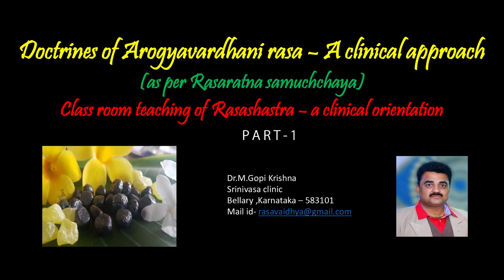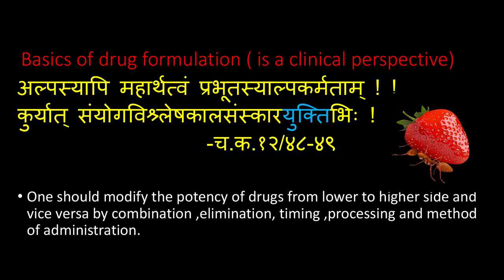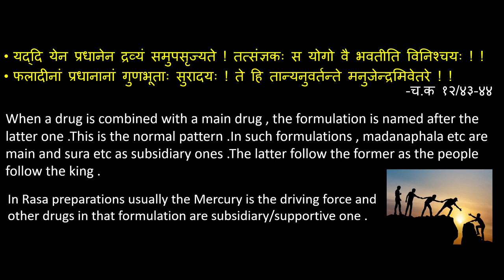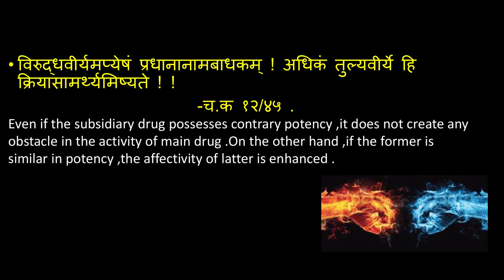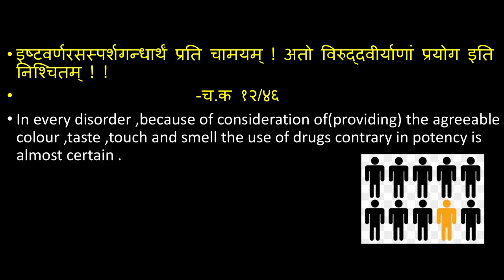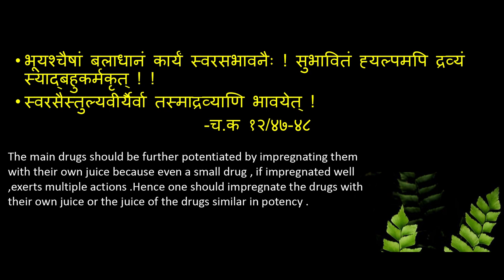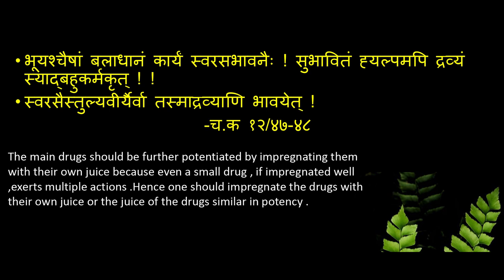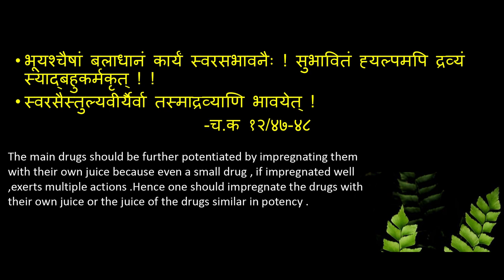Lecture on 'Doctrines of Arogyavardhani rasa –A clinical approach' (Part-1) By- Dr. M. Gopi Krishna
Lecture on 'Doctrines of Arogyavardhani rasa – A clinical approach'
(as per Rasaratna samuchchaya)
Classroom teaching of Rasashastra – a clinical orientation
By- Dr. M. Gopi Krishna
Srinivasa clinic
#24/4 ,Old kachery street , Bellary ,Karnataka – 583101